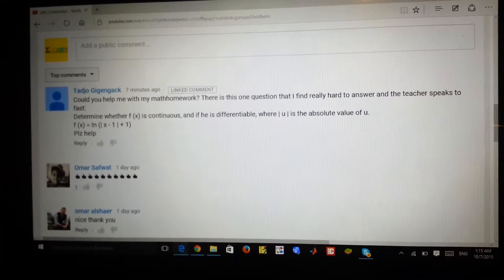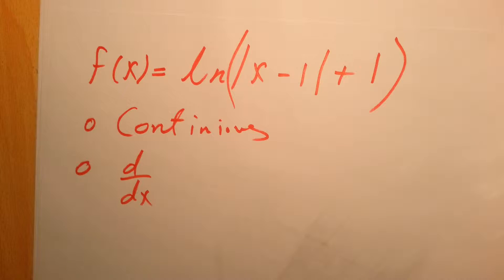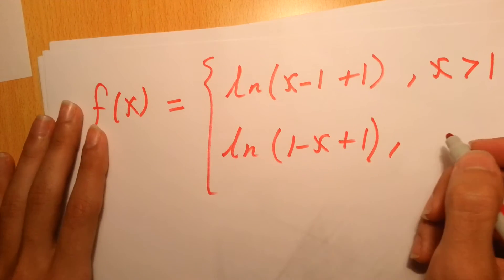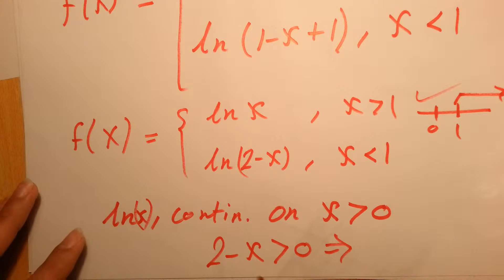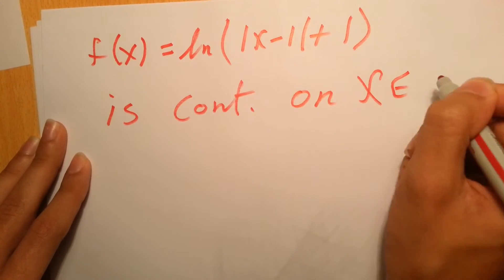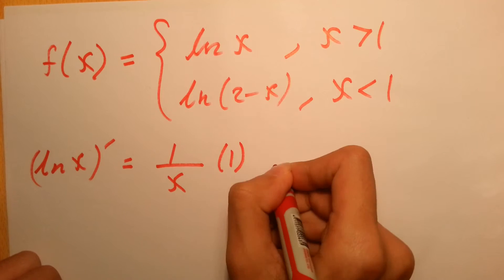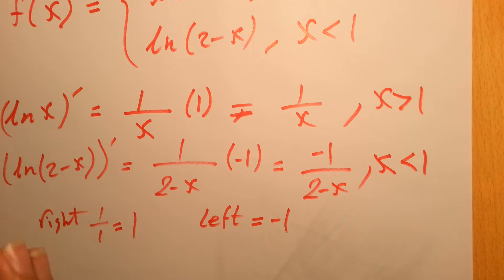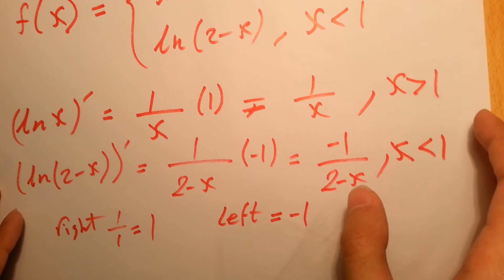ln(abs(x-1)+1) continuity and differentiation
+Tadjo Gigengack asked about the continuity and differentiation of the function: f(x)= ln(abs(x-1)+1) and it is all in this video .. if you want to see your problem solved next subscribe and comment it bellow.